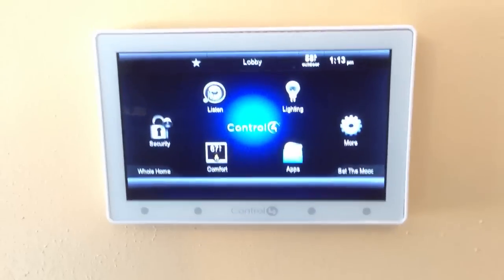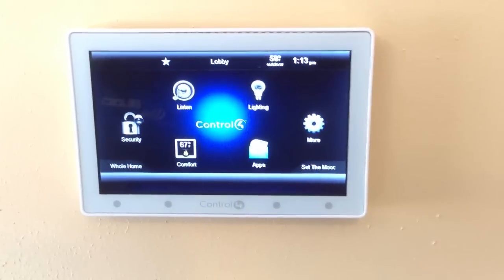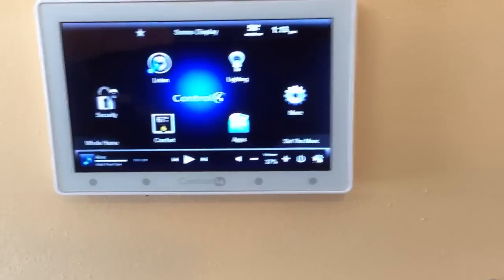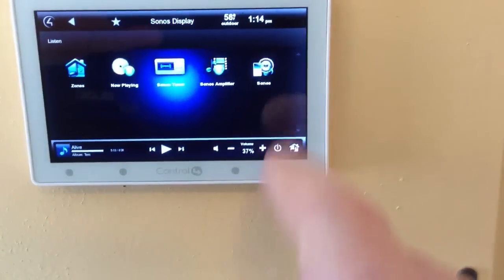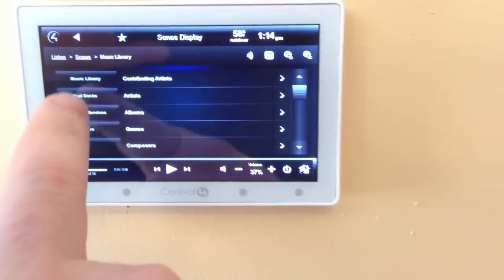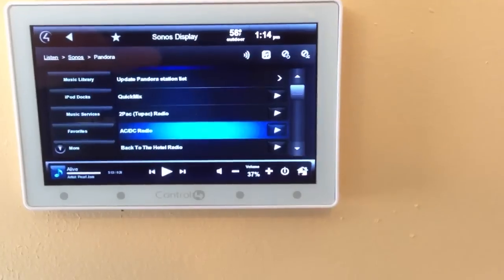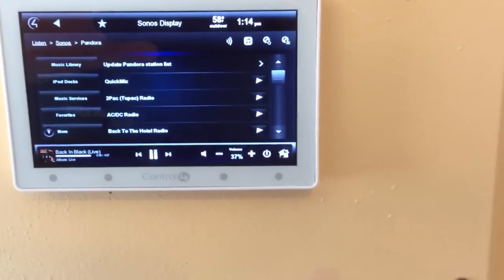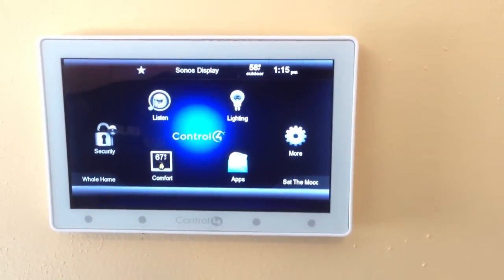Playing music with Control4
Showing how to select Pandora via Sonos using a C4 interface